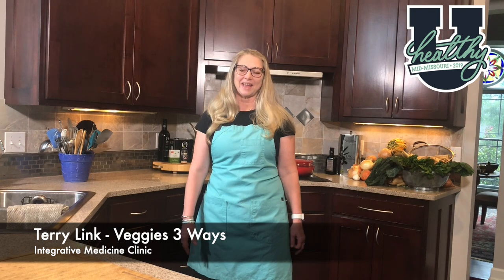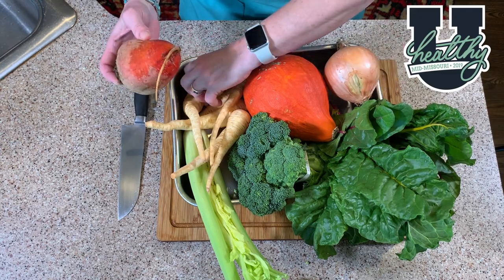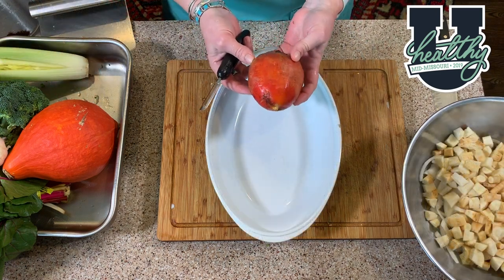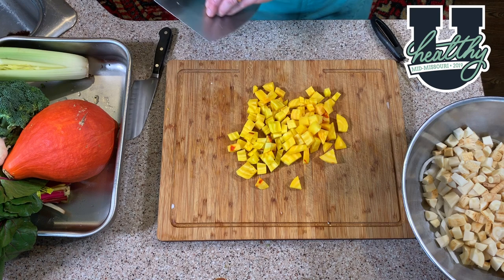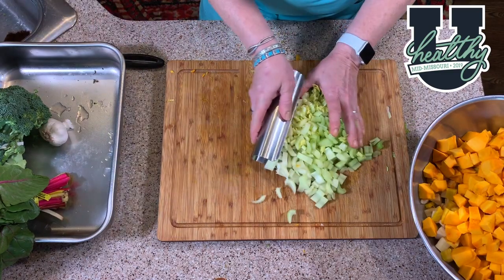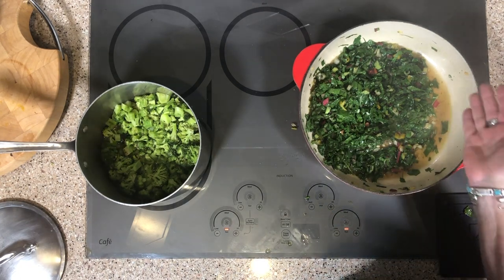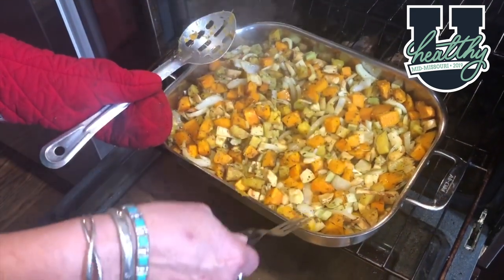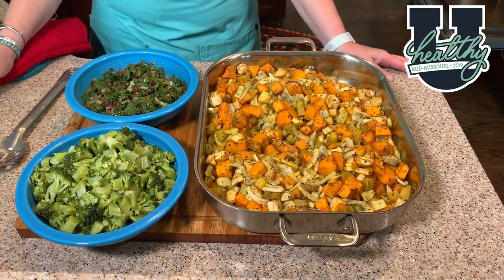HealthyU 2019! - Veggies 3 Ways with Terry Link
Join Terry in her Kitchen and learn how easy it is to make DELICIOUS veggies.  She will demonstrate roasting, steaming, and sautéing.